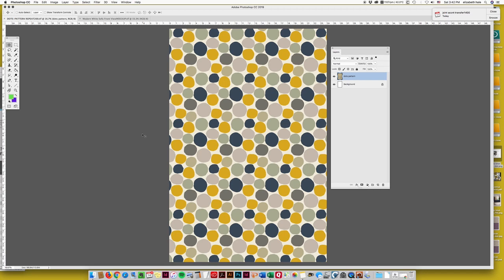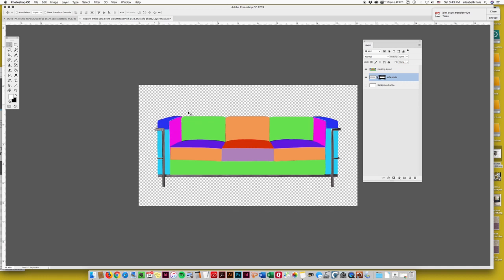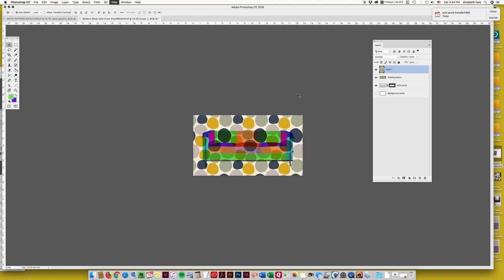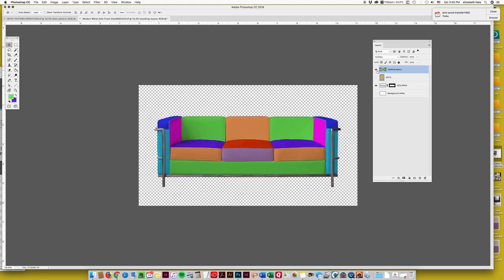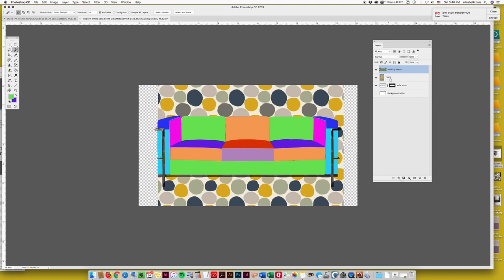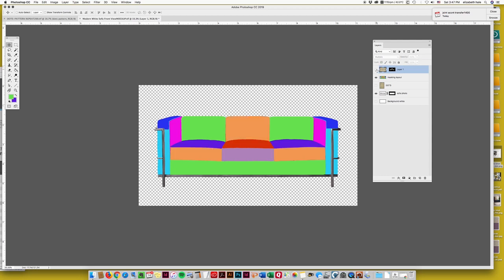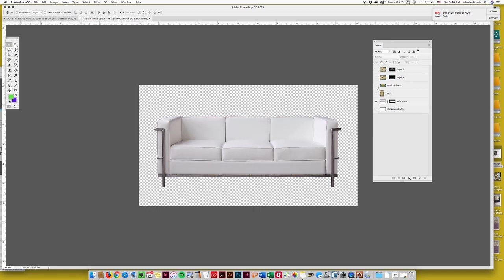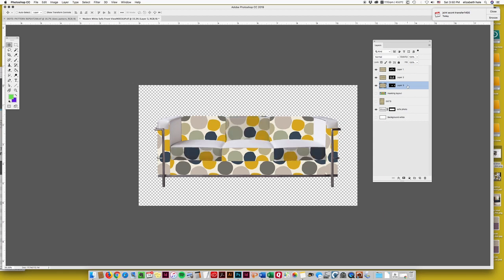Adding pattern to SOFA mockupPART1